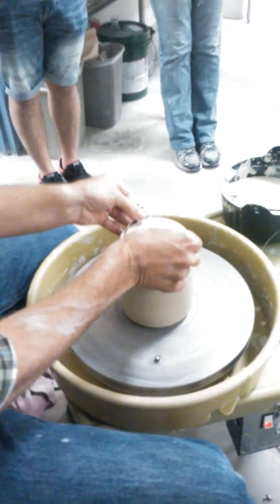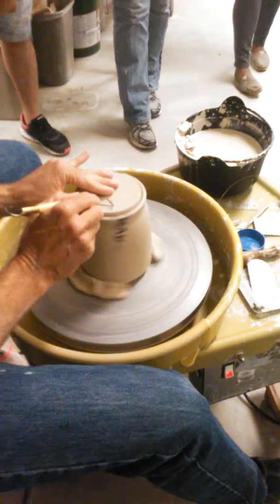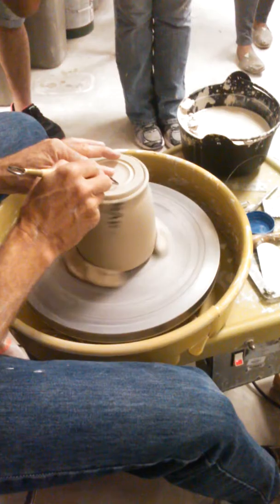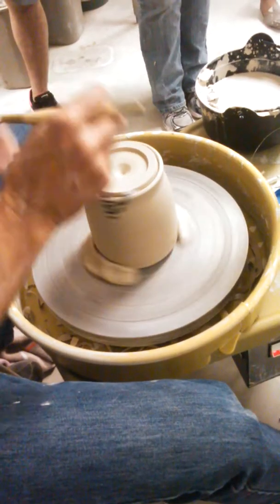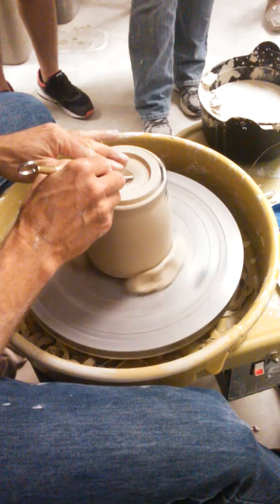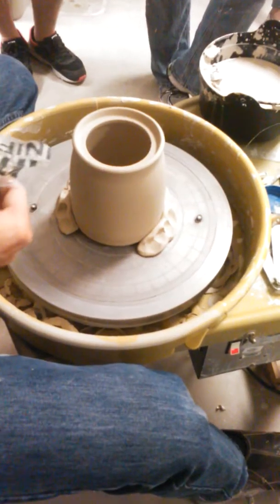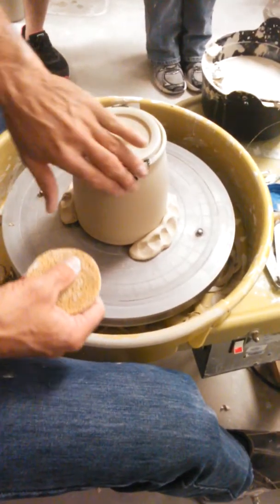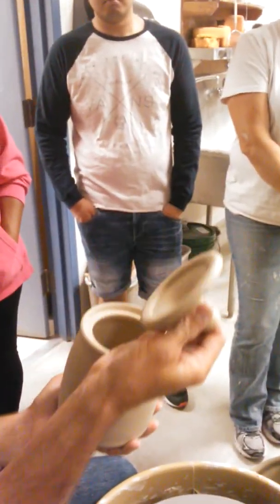Lid Container Cylinder Trim